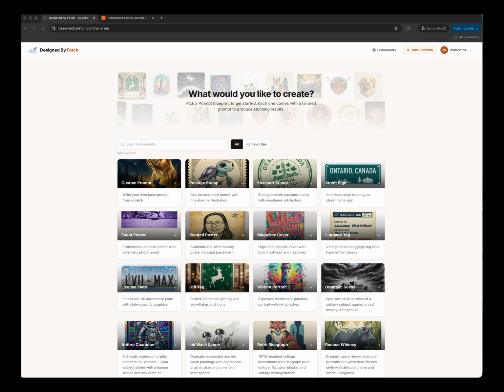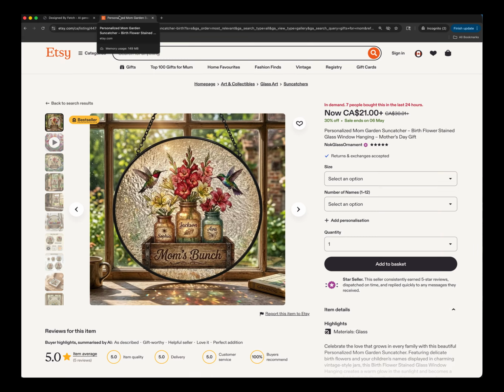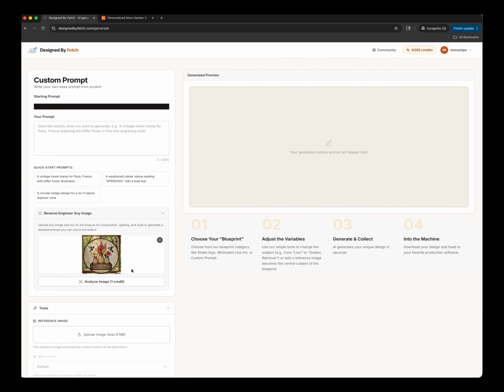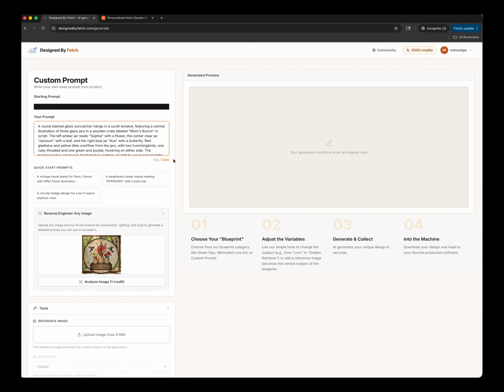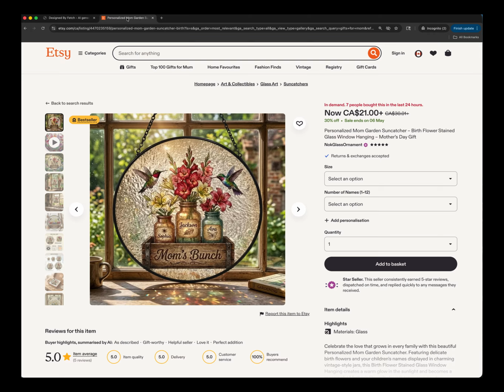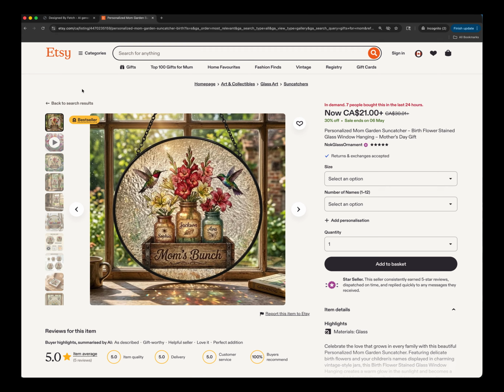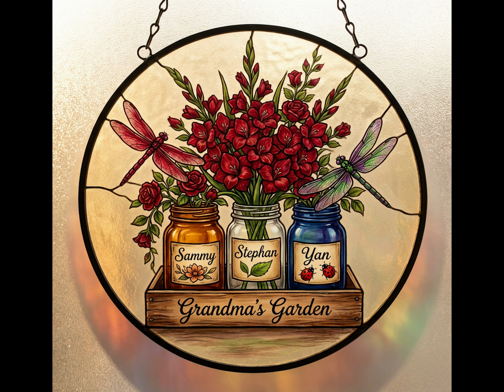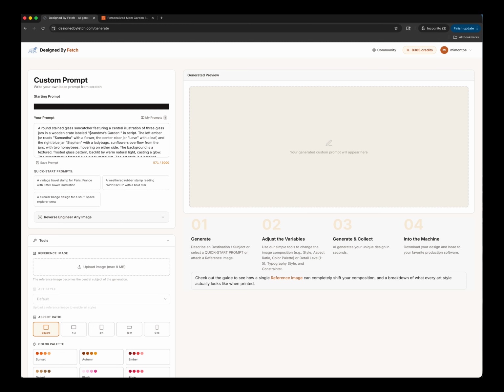Custom Prompt & Reverse Engineer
Write your own prompt from scratch, or upload an image to reverse-engineer a reusable prompt.

Precision design for makers has never been this easy.